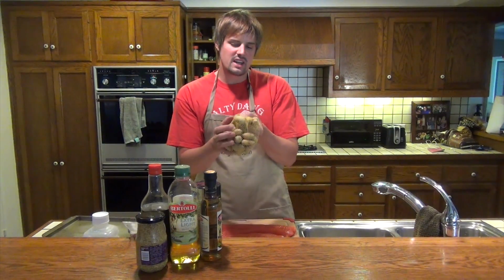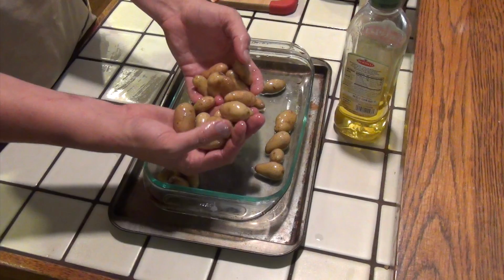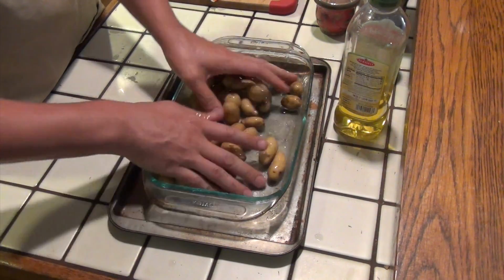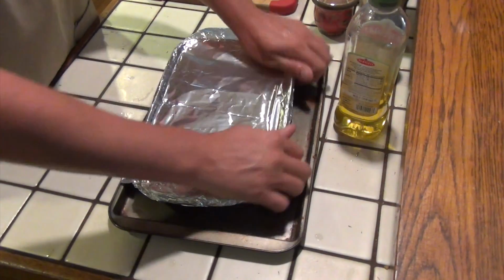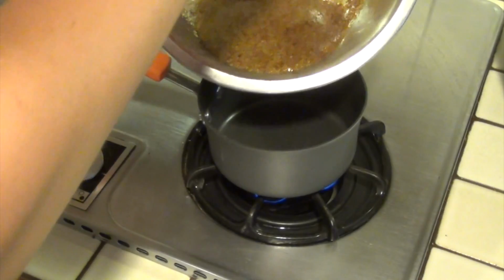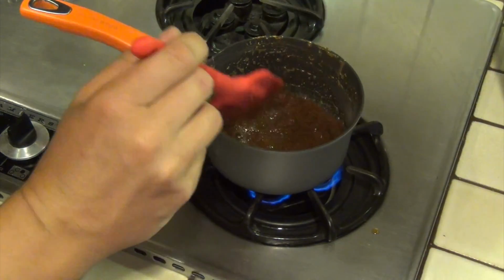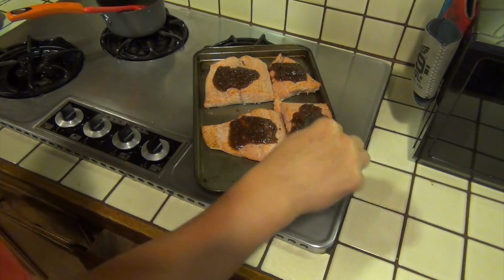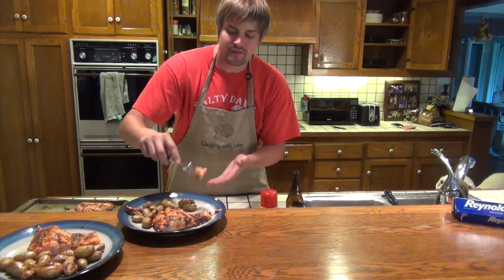Dijon Mustard Glazed Salmon with a side of Fingerling Potatoes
In today's video I make Dijon mustard glazed salmon with a side of fingerling potatoes.

What you need:
Fillet of Salmon (I used 1 pound)
20-30 fingerling potatoes (I bought a pre packaged bag.)
3 tbsp brown sugar
4 tspn Dijon mustard
1 tbsp soy sauce
1 teaspoon rice vinegar
Thyme

Cover Fingerling potatoes in olive oil, thyme, salt and pepper. Place in baking pan, cover in oil, and place in oven at 425 degree for 40-45 minutes.

Cut salmon into 4 pieces and place on baking sheet in over for 10 minutes at 425 degrees.

Mix glaze ingredients together and boil in saucepan for 6 minutes.

TAke salmon out of over brush on glaze and return salmon to over for 10 minutes. Dont forget to enjoy~

Welcome to Johns Cooking channel! Cooking with John! New videos go up every Friday!

Im John and I love to cook. You may know me from my other channels After years of people saying I should start up a cooking show I decided to do it! Im so glad you tuned in. I hope we can enjoy making some delicious food together!

Want me to review your cooking products? Sign on as a sponsor!